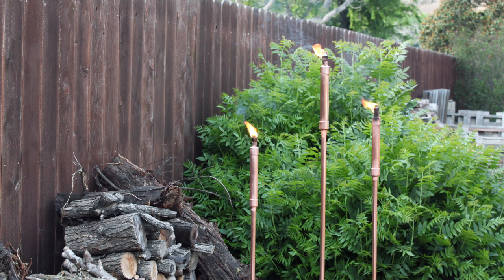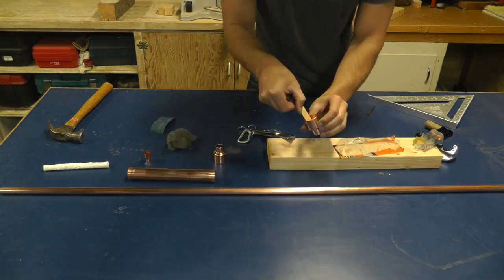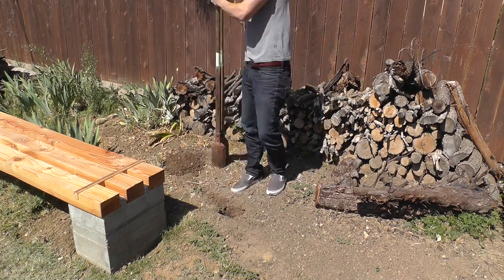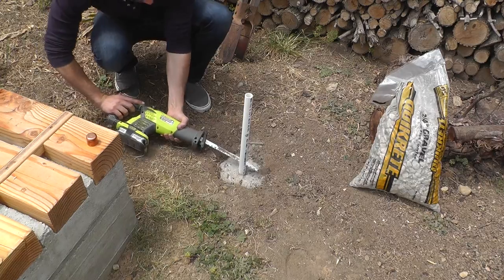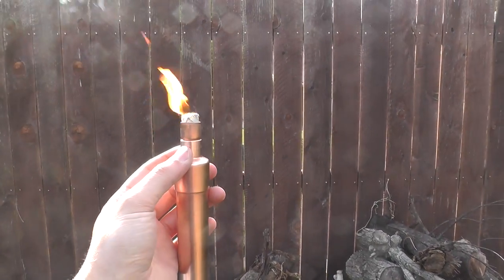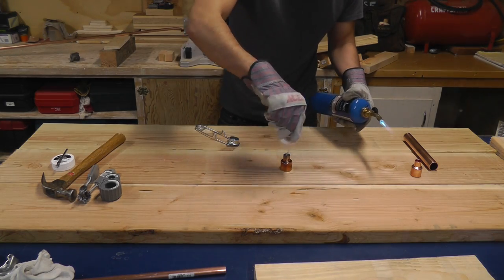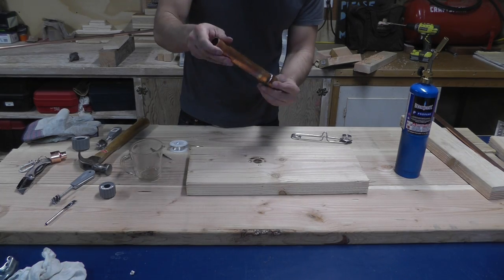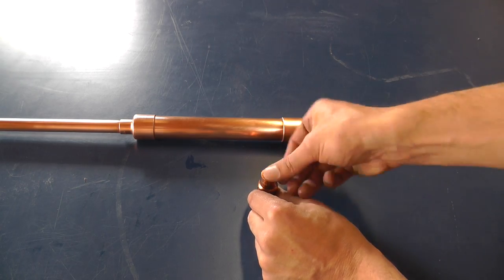DIY Copper Tiki Torches anchored with Fast Setting Concrete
These copper tiki torches are one of my favorite outdoor DIY projects.  They are modern, and clean looking but are quite easy to make.  I made them 2 different ways and anchored them with a concrete footing made from Quikrete Fast-Setting concrete mix. This method of post setting can be used for all sorts of outdoor projects.  The first one I made I exposed the copper pieces together, which is really easy. For the 2nd one I tried soldering the pieces.  This was the first time I soldered copper and it was definitely a learning experience.